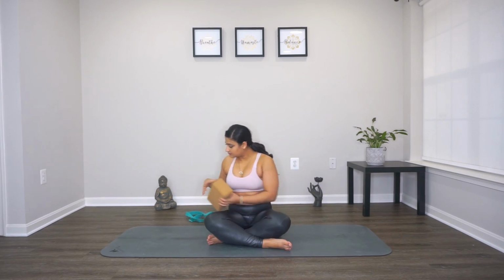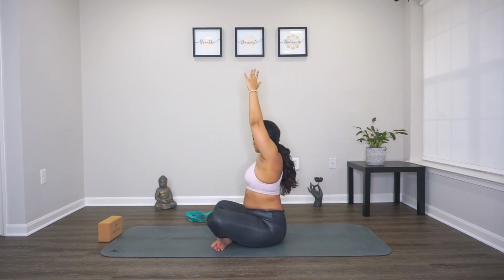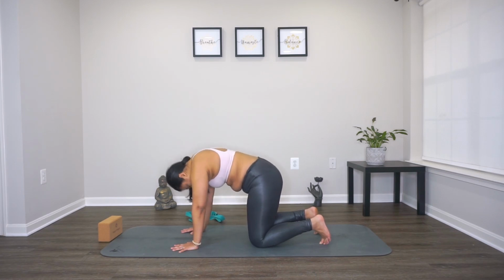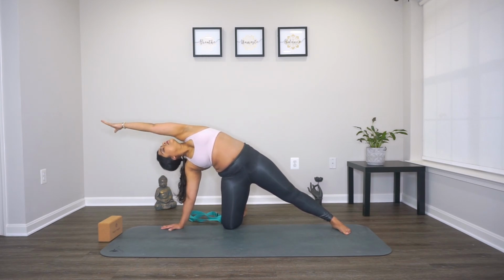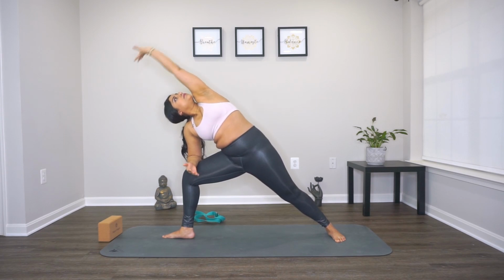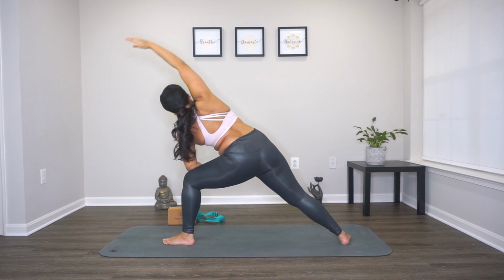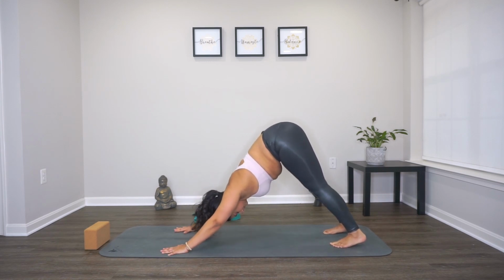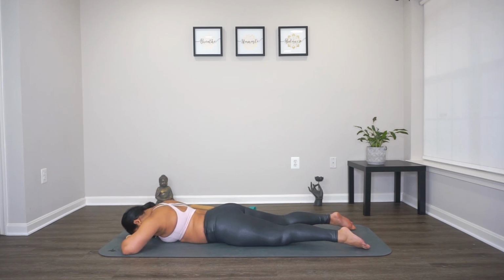HEART OPENING FLOW | 15 Minute Vinyasa Yoga Flow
This quick heart opening flow can be practiced on it's own or combined with any of my other flows. You can also use it as a warm up to prepare your body for deeper backbends. Heart opening postures can be amazing for posture as they counteract our typical postural habits and combat tech-neck by strengthening the back muscles and opening up the chest and sides.

Yoga Mat
Yoga Pants
Sports Bra
Amazon Shop

Discounts:

FREE AUDIBLE TRIAL

Please consult your physician or a licensed professional prior to engaging in any new physical activity. Always listen to your body. By participating in this activity you agree to do so at your own risk, assume all responsibility for the risk of injury and agree to release and discharge Flow with Shreya and Shreya Patel from any and all claims or causes of action, known or unknown, arising out of your participation in this activity.